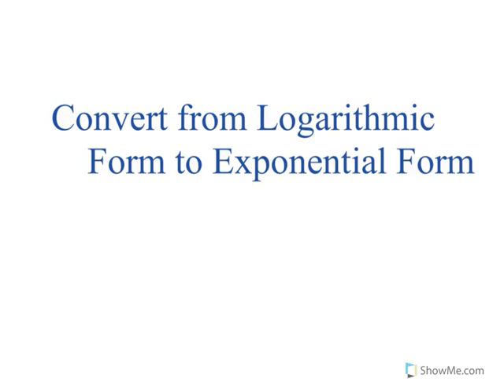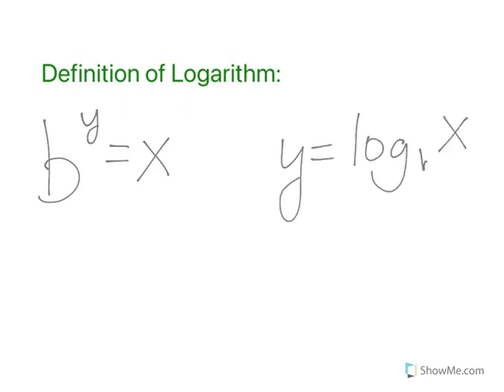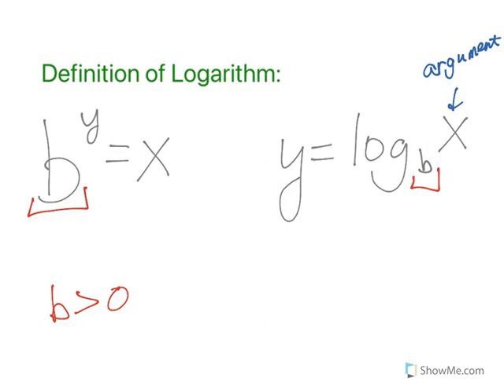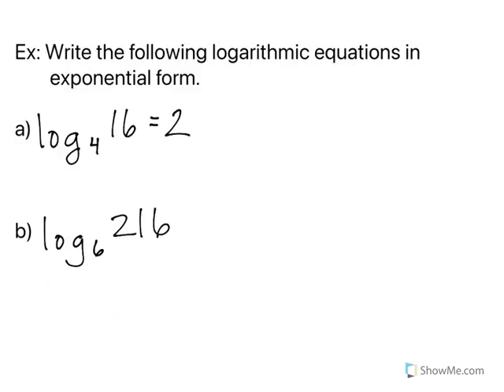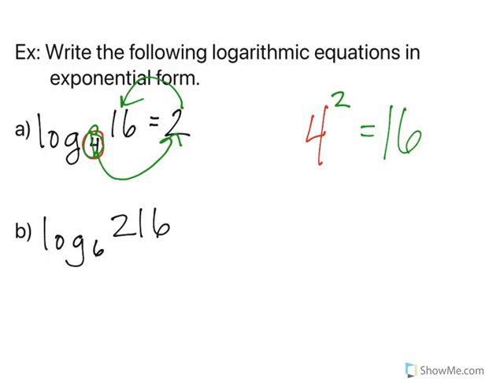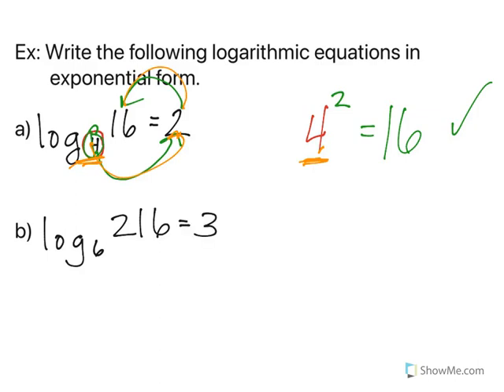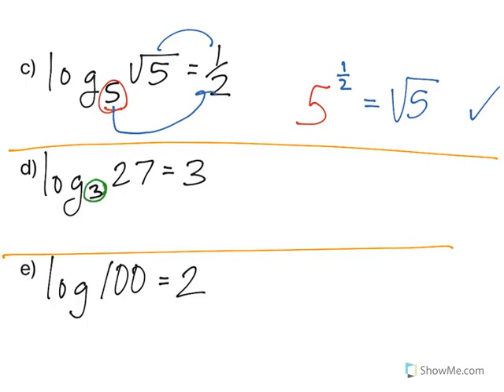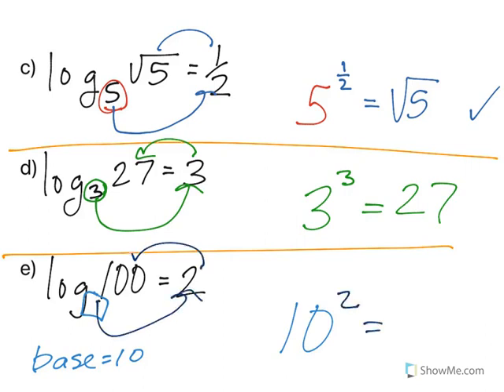Convert from Logarithmic to Exponential Form